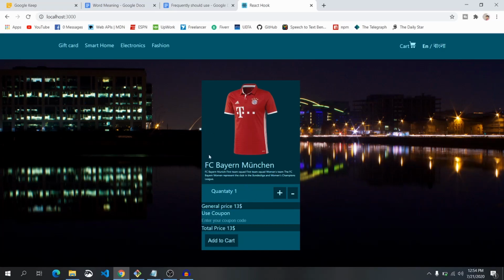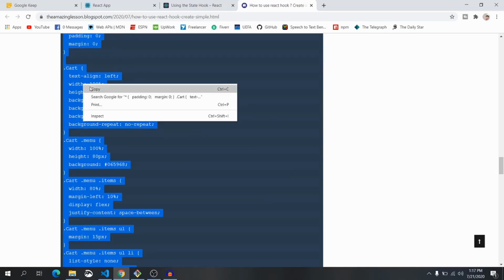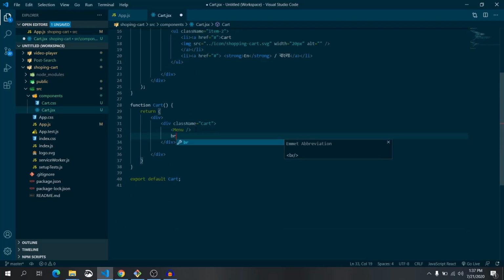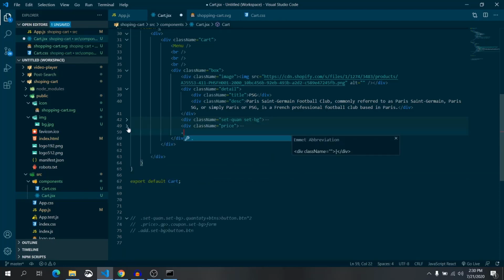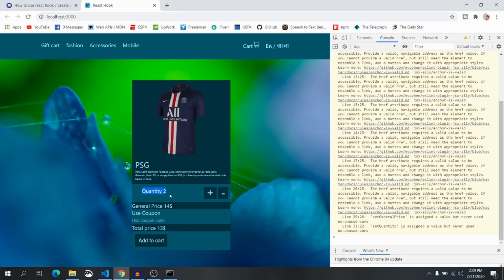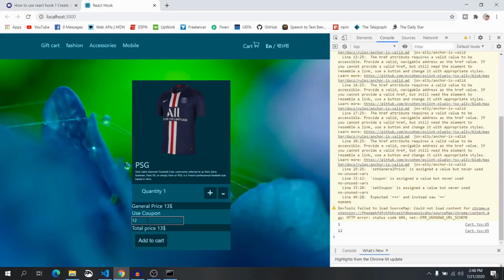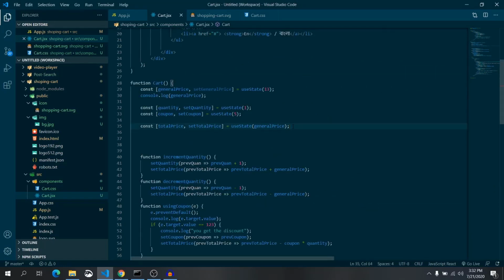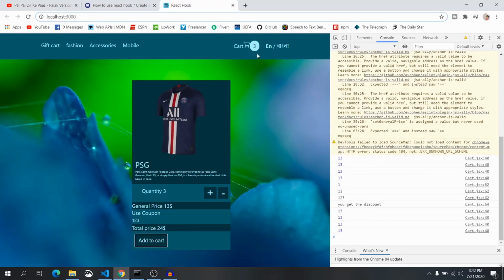Create Simple Shopping Cart with React Hook - Reactjs useState Hook Tutorial for Beginner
Hello everyone,
You are going to learn about react hook if you don't have basic knowledge don't worry I am making this tutorial by keeping in mind that you know nothing about React.js but HTML and CSS is must. If you want to learn more you can check out my youtube channel.

⌚Timestamp
00:00 introduction
01:10 Create boiler plate project
02:27 Run the project and making first component
03:32 Using extension for Visual Studio Code
04:07 Get the source code (Get css file free)
05:26 Use shortcut for writing function based components
06:27 Change title and making our menu
07:47 import css in jsx and make second menu item
09:05 Getting free icon from flaticon and use it
09:32 Using image for cart
10:42 copy and paste css image
11:26 Making user interface with jsx code
14:29 Main part react hook {import use state}
15:32 Initializing react hook with default value
17:54 Rendering variable in JSX code
19:06 Working with increment and decrement quantity
21:37 Working with coupon discount
23:37 Hook for total and set default total price
26:55 Changing total price when quantity change
28:00 Add to cart function
30:38 Make a click event and passing parameters in component

🔑🔑 KEYWORDS 🔑🔑